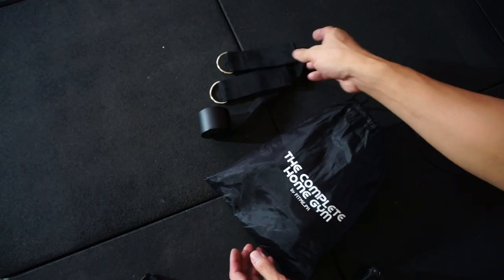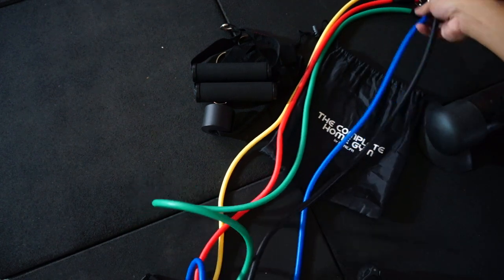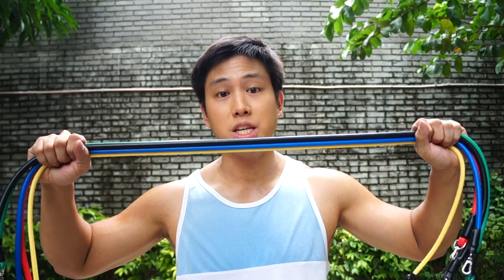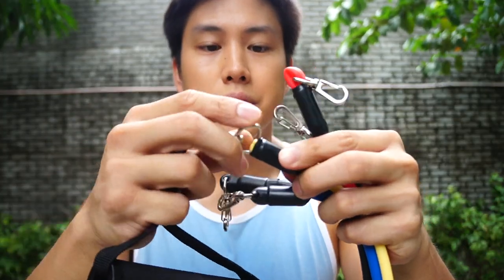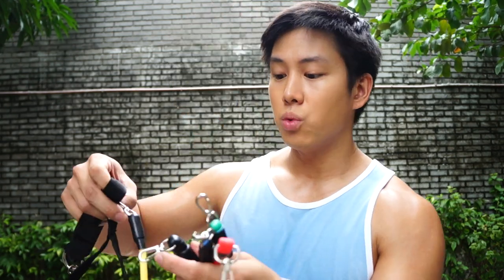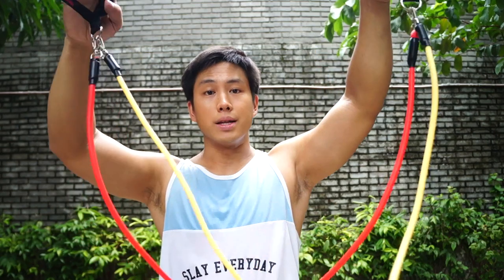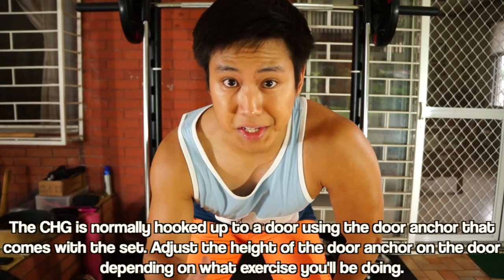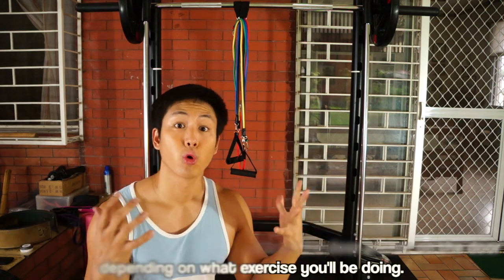THE COMPLETE RESISTANCE TUBE BACK WORKOUT FOR GAINS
Learn how to build a strong back at home or anywhere using this home gym resistance tubes set.

Read and learn about IIFYM, Flexible Dieting, Natural Bodybuilding, and Counting Macros